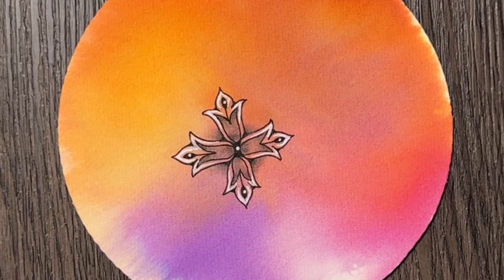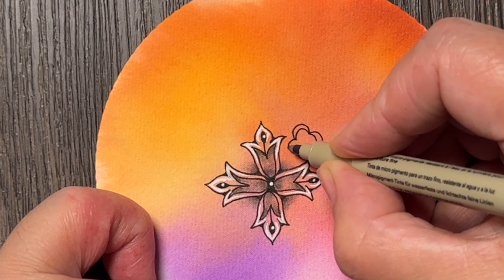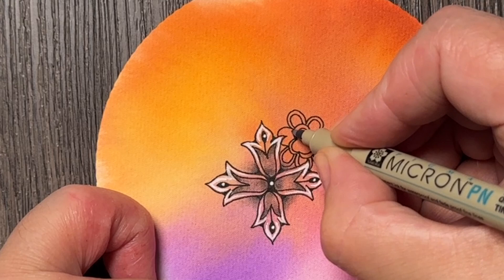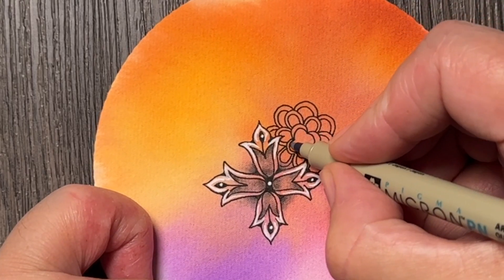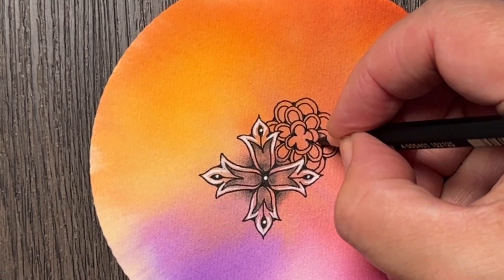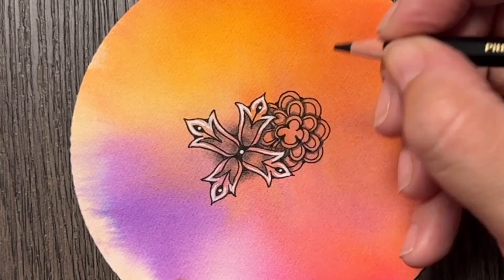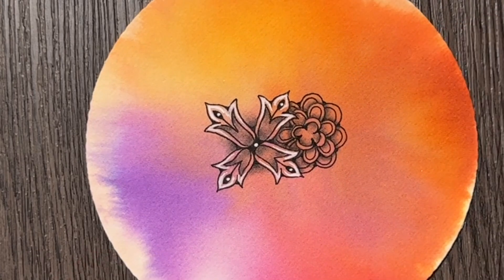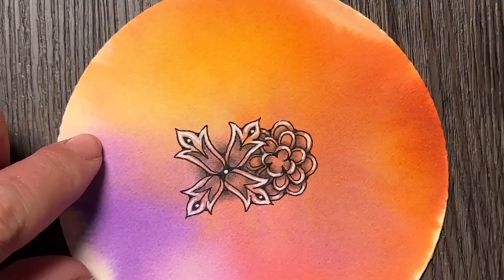Inktober Tangles 2023 - Day 21 - Enoc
Welcome to my Inktober Tangles 2023 project! This year I’ll create on Zendalas, round paper tiles by Zentangle Inc. I’m challenging myself to design mandalas with whatever tangles come along. Not the easiest task, but I do love a good challenge, even if the output quality will suffer. 😁
I’ll start with one and see what happens. Certainly I hope that I’ll finish the 31 days, but it’s a busy period for me, so who knows what will happen. 🙃

As usual, I’m using prompts by Stephanie Jennifer.

Supplies: Zendala (a round paper tile by Zentangle Inc.), black pen (Micron PN), graphite pencil (Pitt Graphite Matte 6B), blending stump.

I have pre-colored my white Zendala with liquid Ecoline watercolors. You can see how I do it in this video: Create a Background With Inks or Watercolors - Wet on Wet Technique